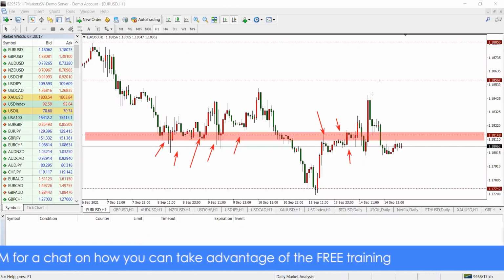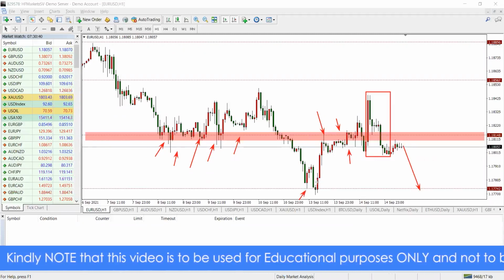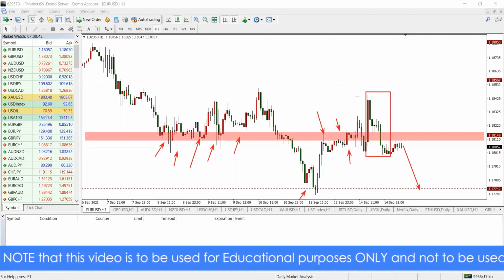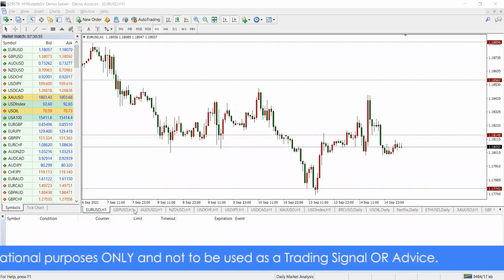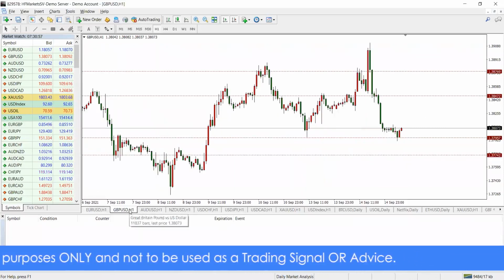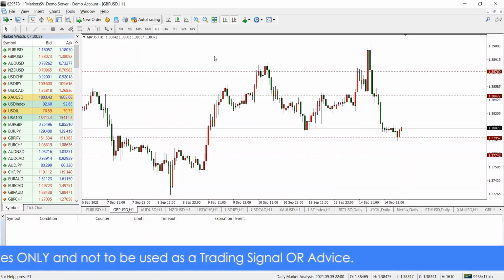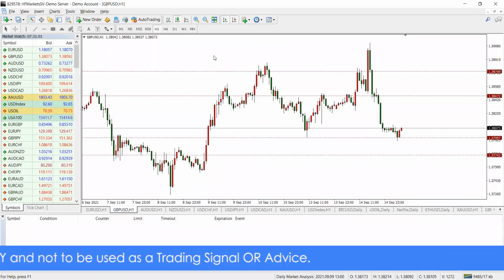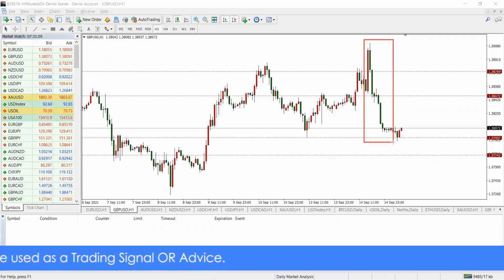Daily Market Analysis for today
Double Pinbars on the USD going in the opposite direction on the D1.
Today should be interesting...

Do you want to learn how to be profitable with a low risk method?